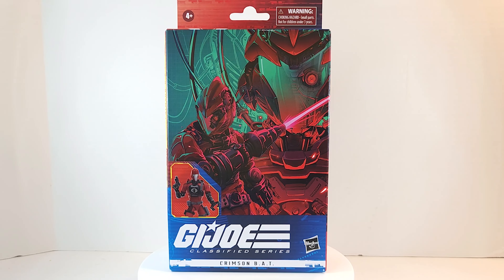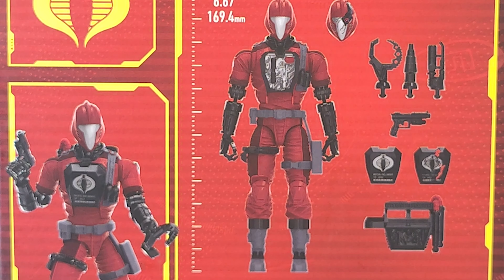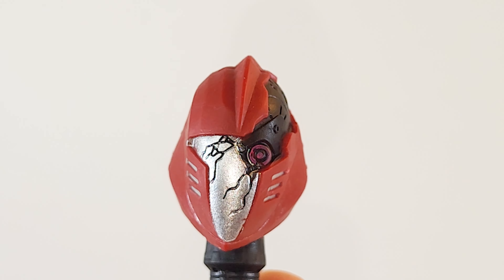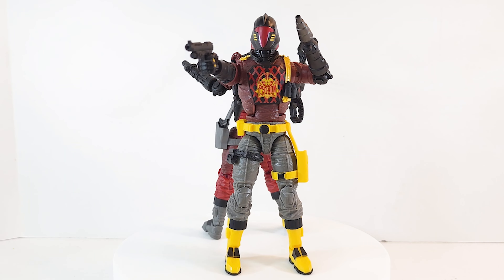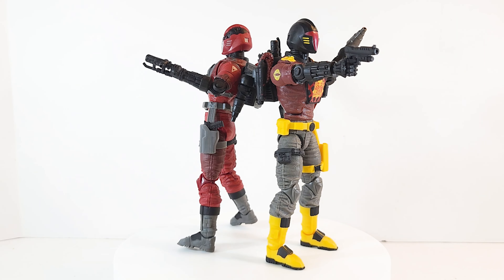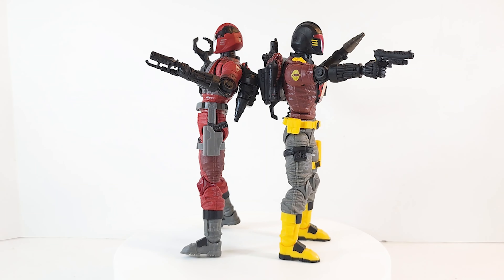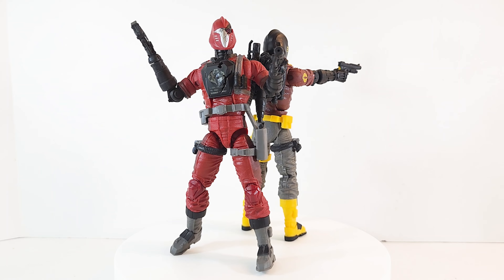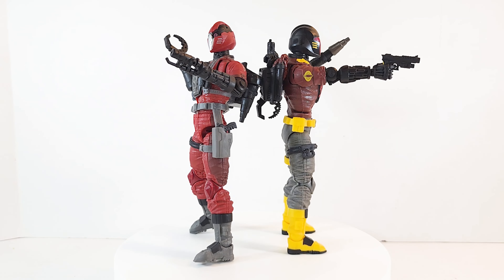G.I. Joe Classified Cobra Crimson B.A.T. Action Figure Unboxing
Looks good, but QC issues mess it up for me :-(